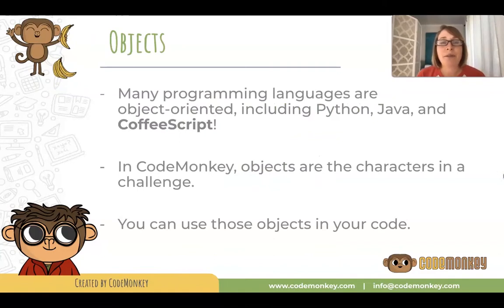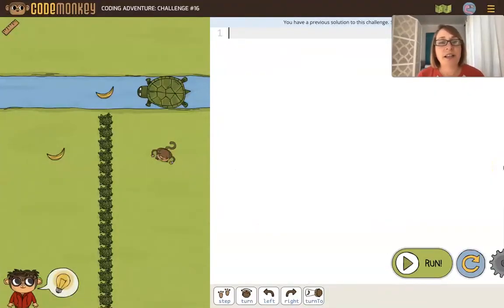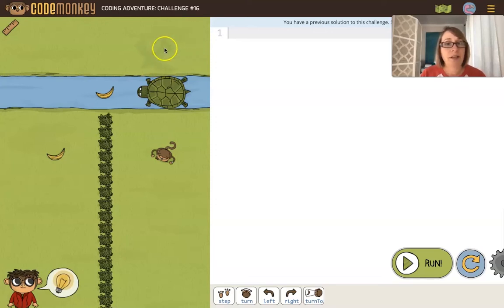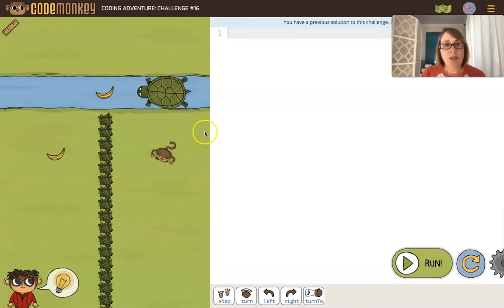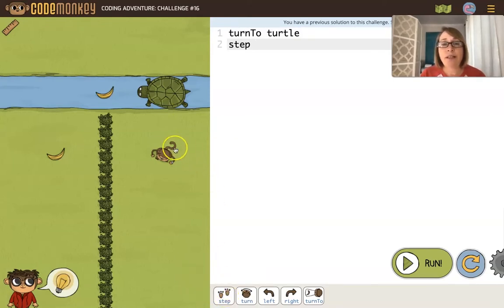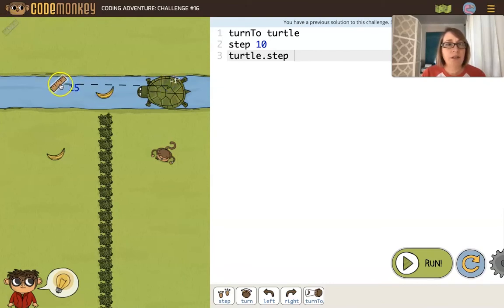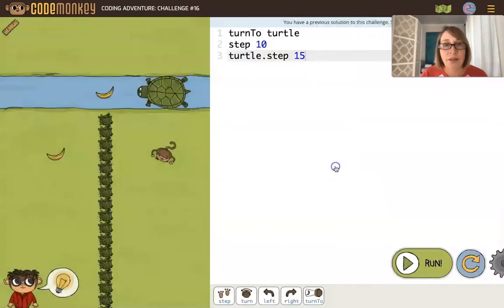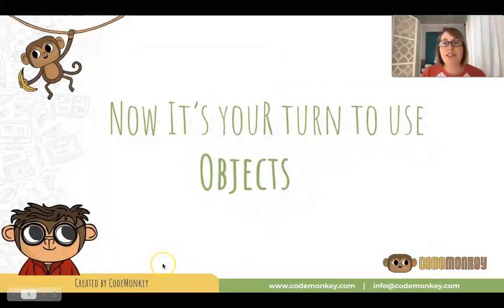Objects - Coding Concepts Explained for Kids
Watch this CodeMonkey video to learn all about Objects in Coding

In coding, the concept of objects revolves around bundling together related data and functions into a single entity. Imagine objects as containers that hold both information (attributes or properties) and actions (methods or functions) that can be performed on that information. For example, if we were coding a game, we might have an object called "player" which contains data such as the player's name, score, and position on the screen, as well as methods like "move" and "jump" to manipulate that data. Objects allow for a more organized and modular approach to programming, making it easier to manage and manipulate complex systems by encapsulating related functionality within discrete units. This concept is foundational in object-oriented programming (OOP) languages like Python, Java, and C++, and understanding it helps young coders structure their programs effectively and think in terms of real-world entities and interactions.

Watch all the videos in the series of "Kids Coding Concepts Explained" to get a head start coding with CodeMonkey courses!